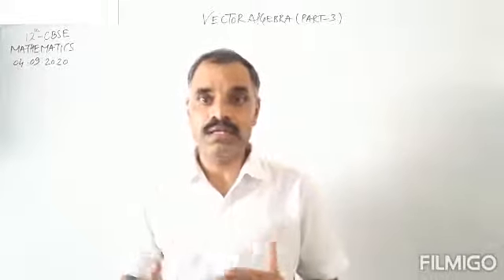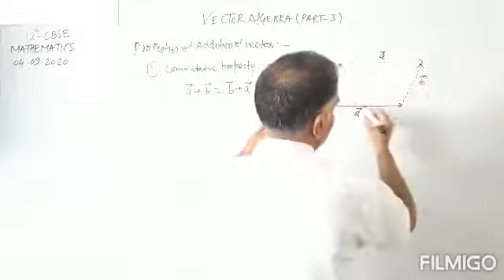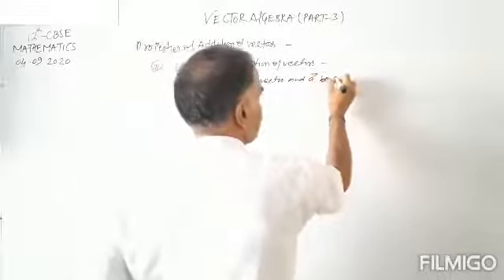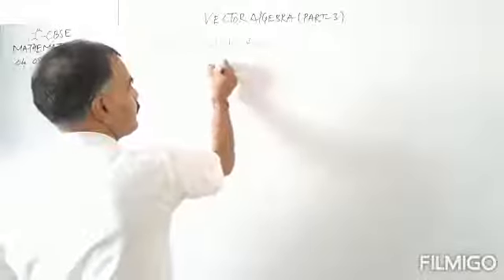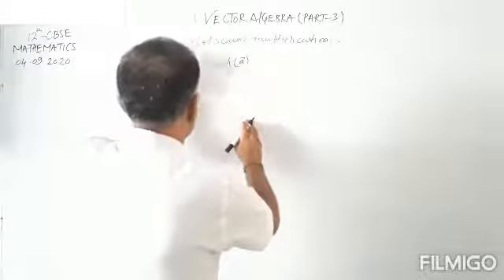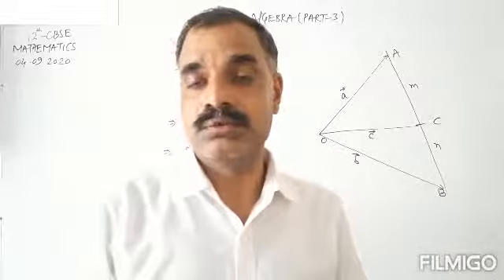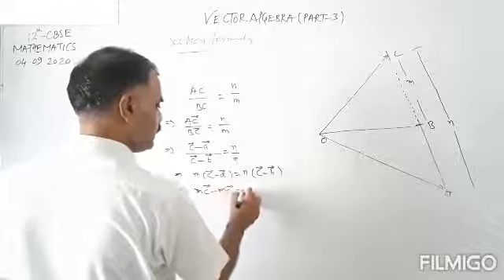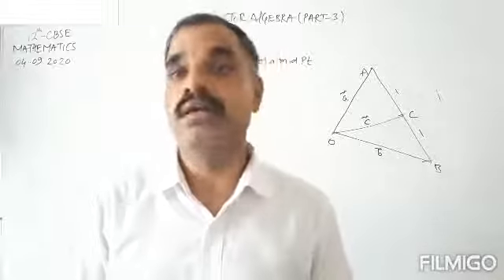CBSE XII MATHS VECTOR ALGEBRA PART-3